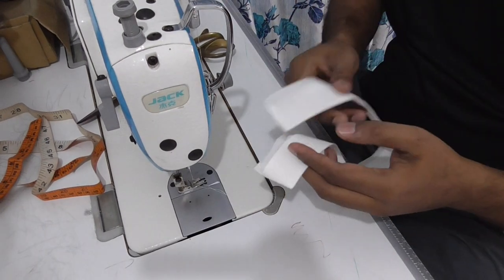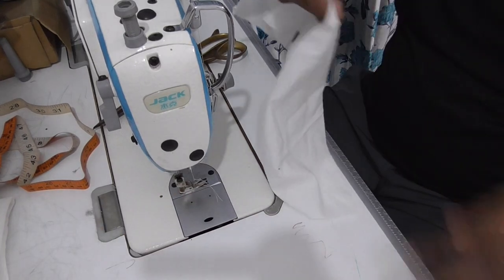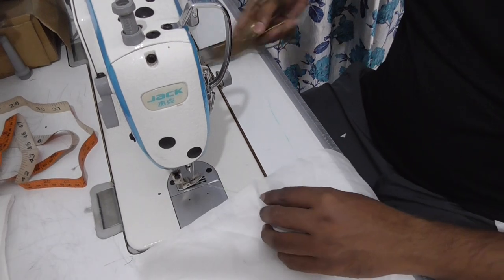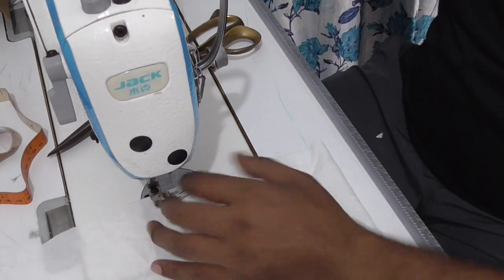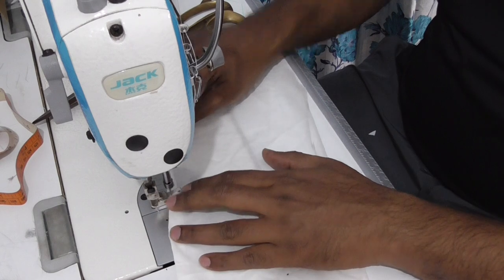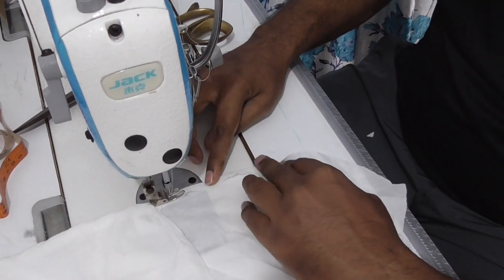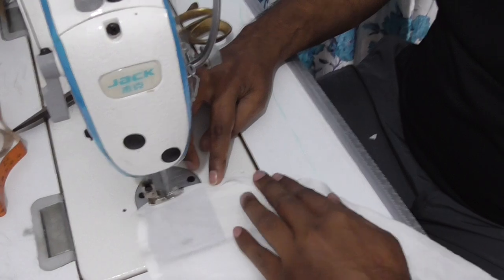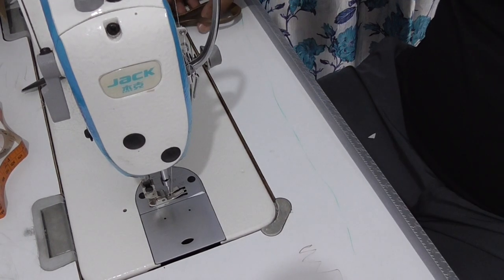Men Asymmetric Kurta Sewing (Part - 13)